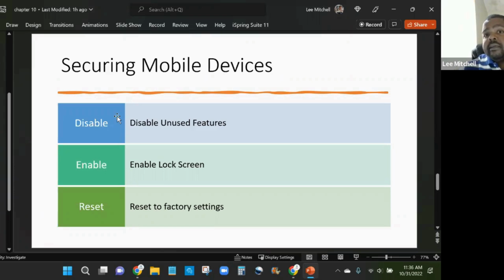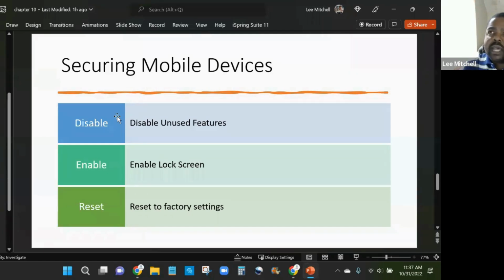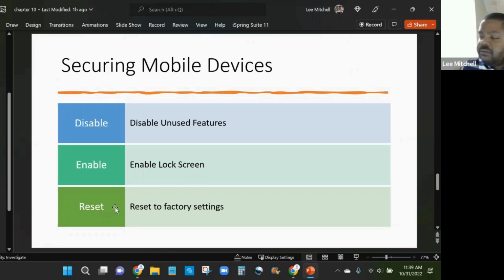Securing Mobile Devices: Best Practices and Strategies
With the increasing use of mobile devices to access sensitive information, securing these devices has become a top priority. In this video, we will discuss the best practices and strategies to protect your mobile devices from cyber threats. Learn how to detect and prevent threats through effective threat detection, and understand the importance of user education in preventing phishing attacks. We will also cover the essential steps to take for device protection, including data encryption, to ensure your personal and professional data remains safe. By following these expert tips, you can significantly reduce the risk of a security breach and keep your mobile devices secure.